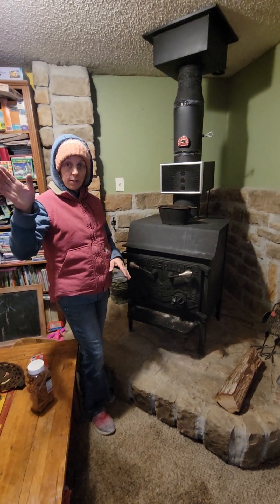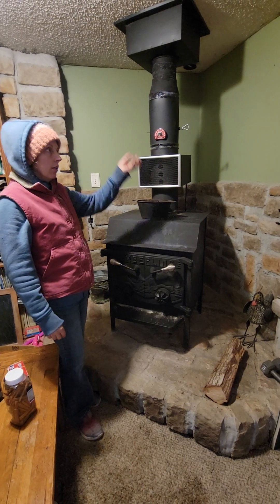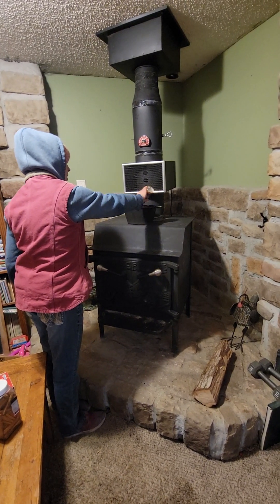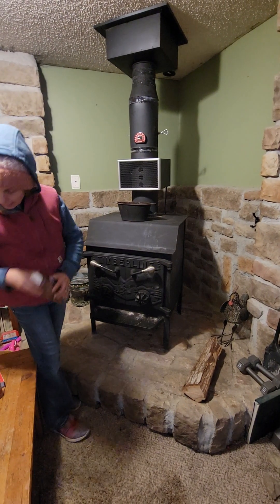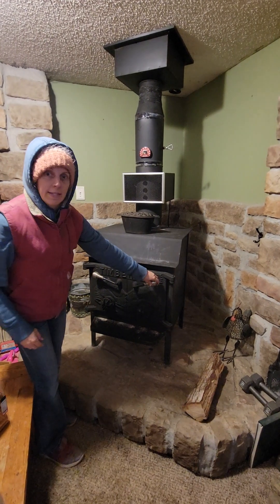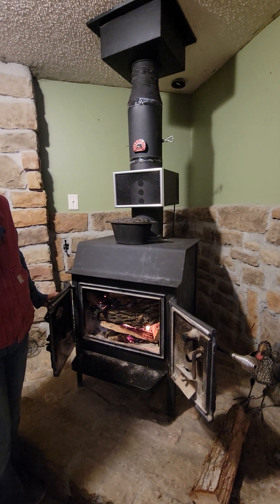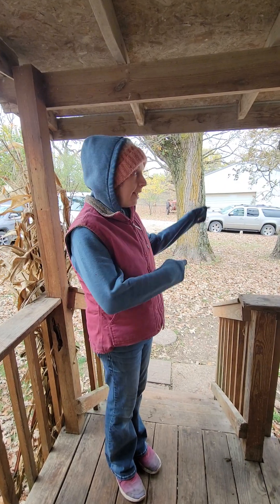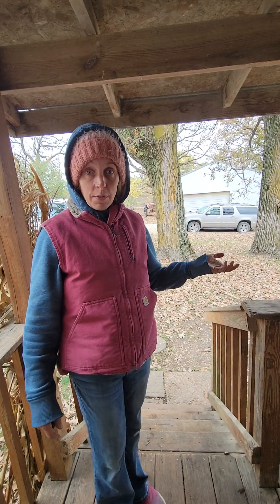we've got a problem!!! Sometimes, it takes more than one try.